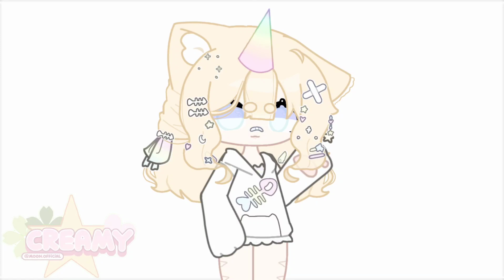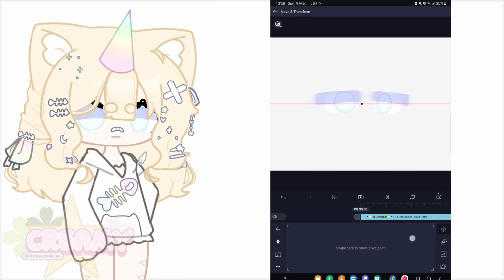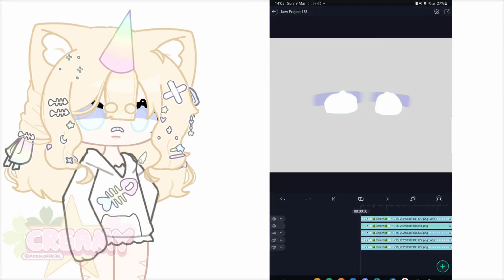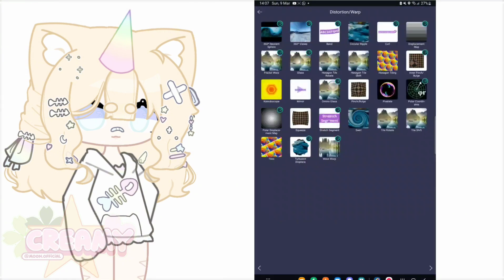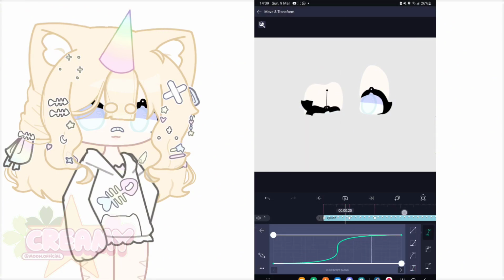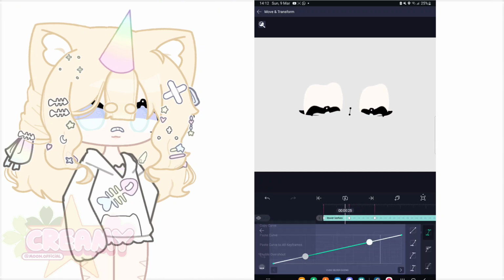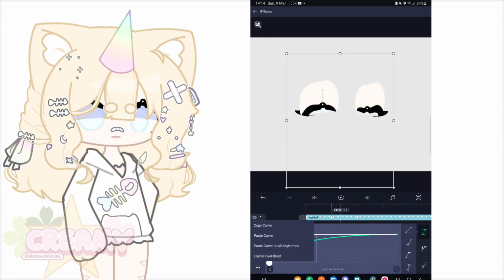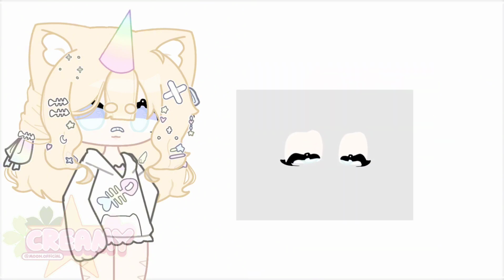Gacha blinking eye tutorial! | alight motion | WARNING: I'm bad at explaining ⚠️▪︎